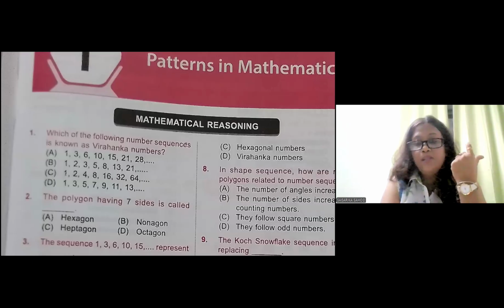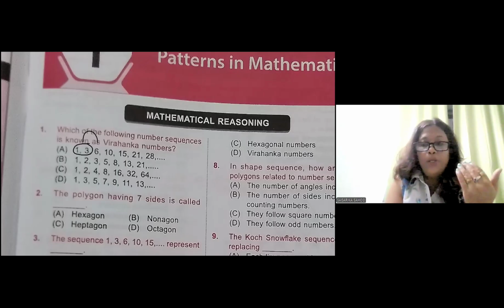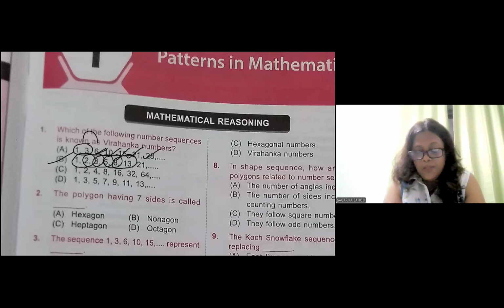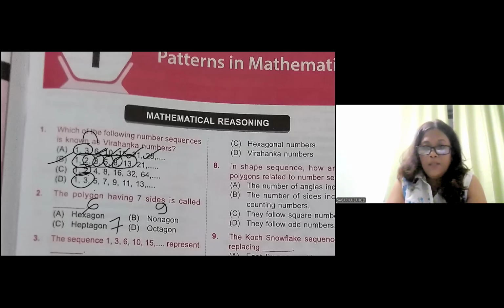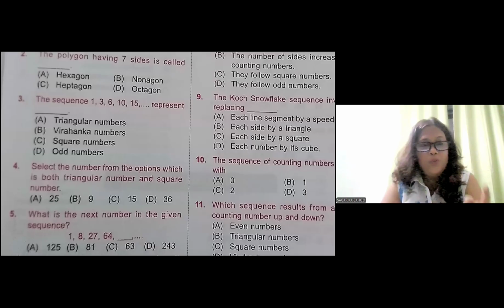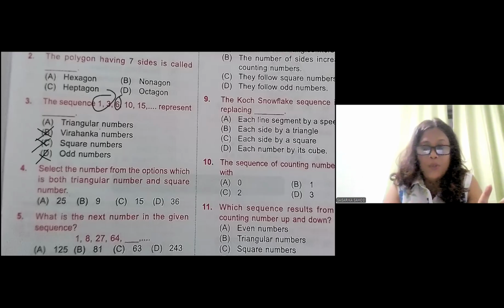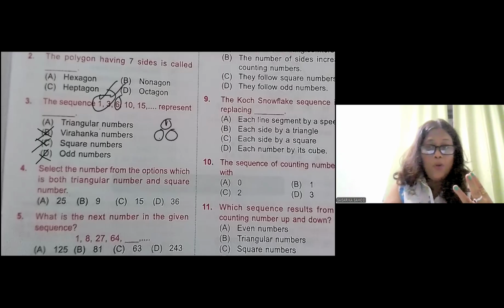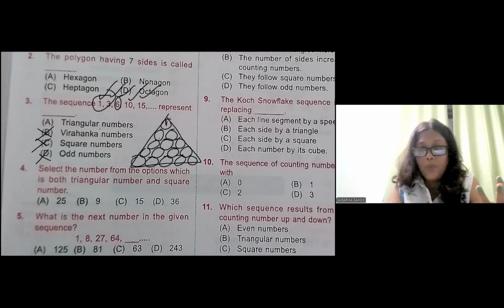IMO Grade 6th, 2026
Chapter 1, Patterns in Mathematics
Q1 to Q6. Conceptual understanding!!